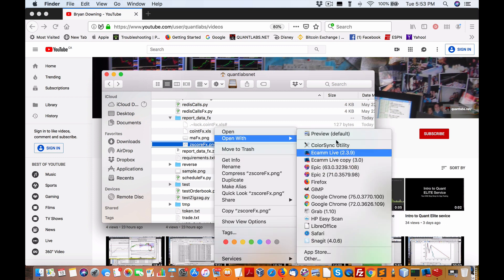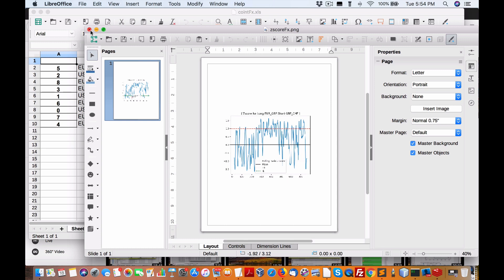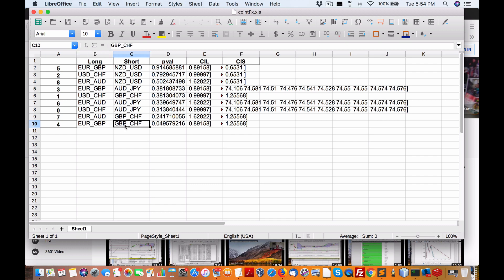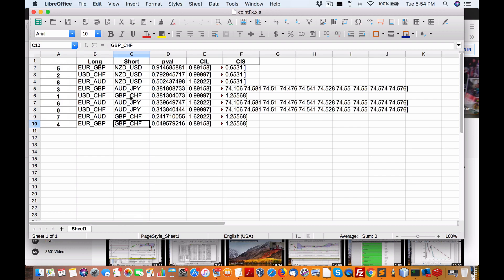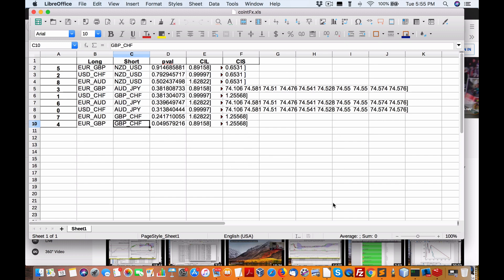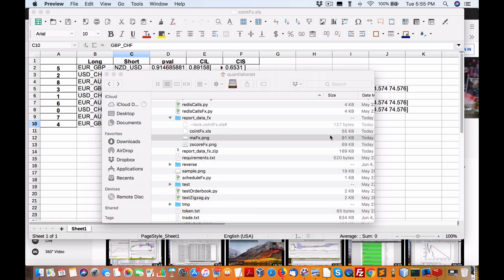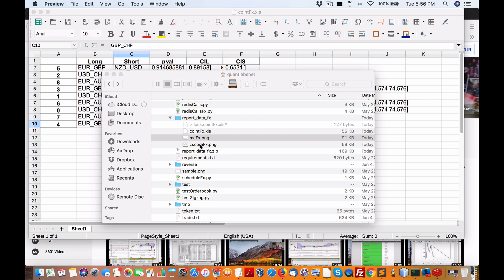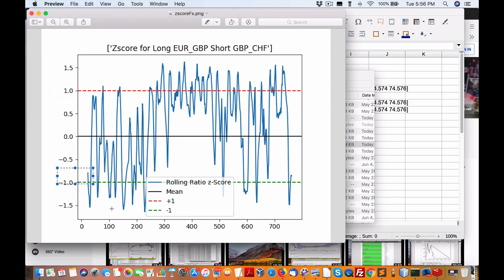Pair trading with forex for mean reversion cointegration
Here are the many videos to help you decipher/interpret the report and charts broken into 3 asset classes. All files are presented as Word DOC, PNG charts, XLS, or CSV formats

Note all video tutorials are part of the Analytics service